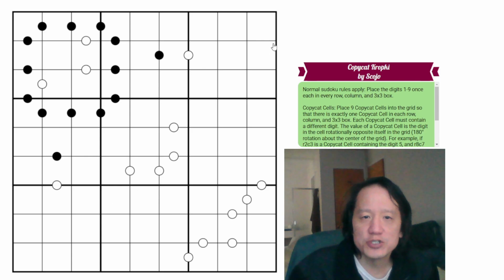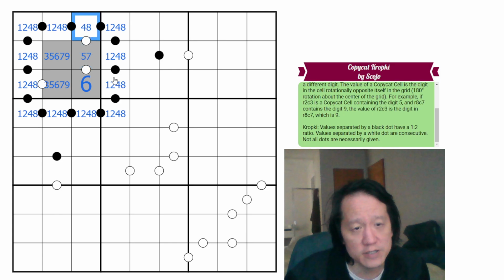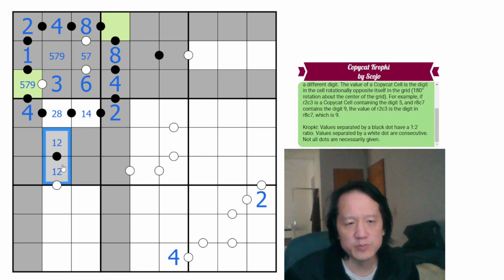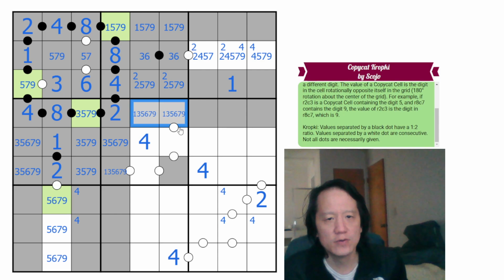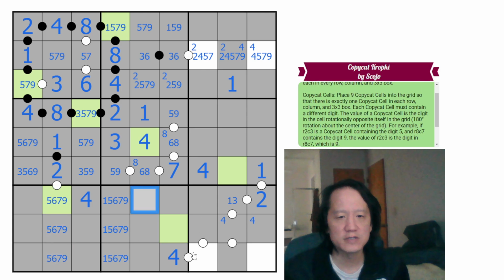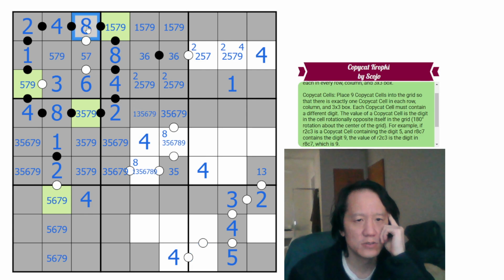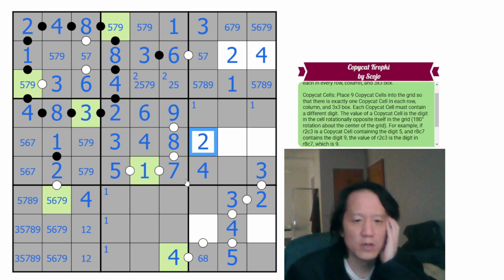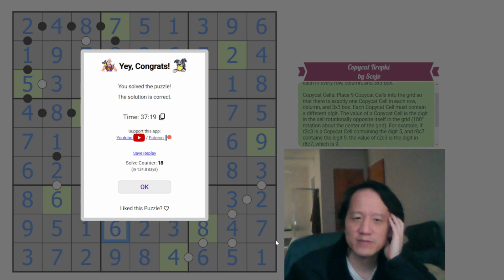Frank Puzzles About Copycat Kropki | Challenging Variant Sudoku